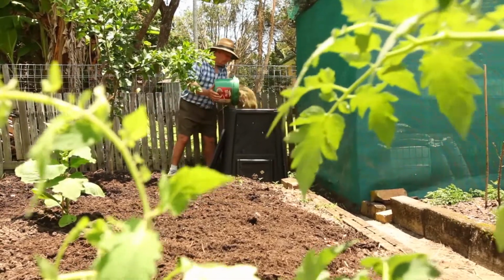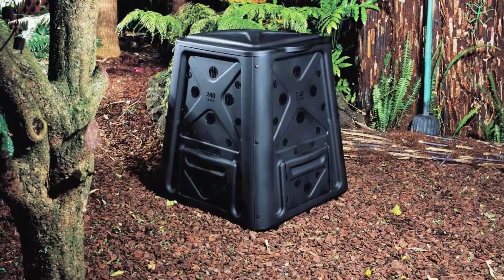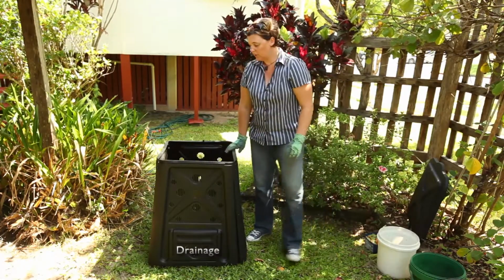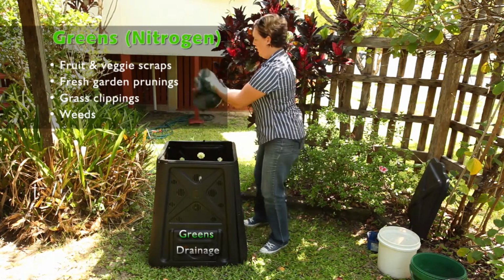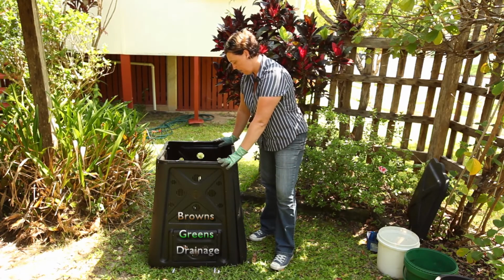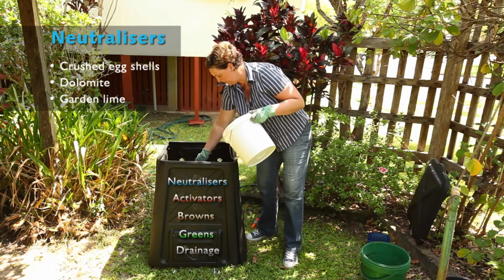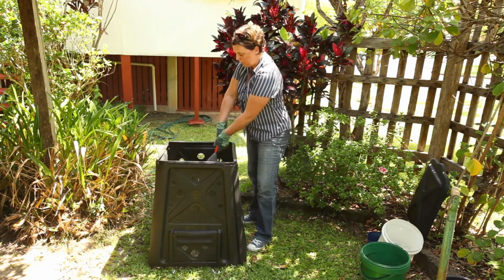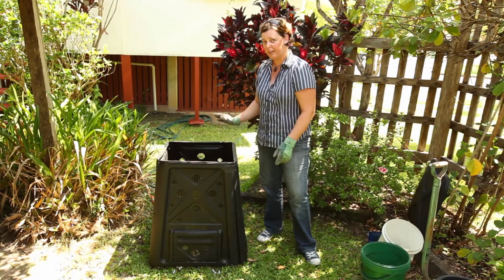Composting - Waste Education